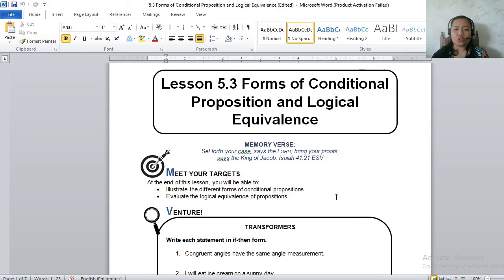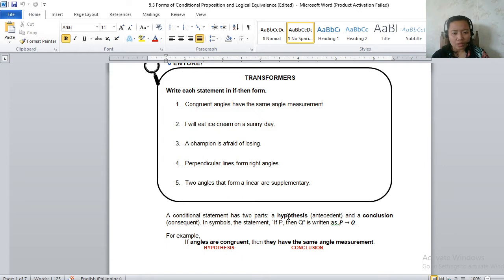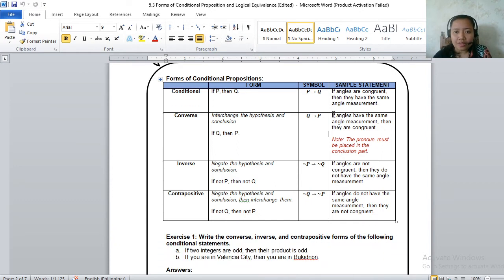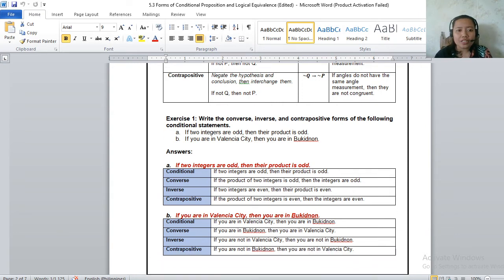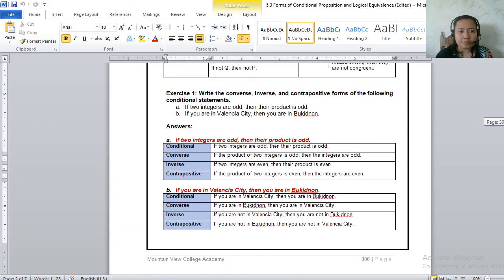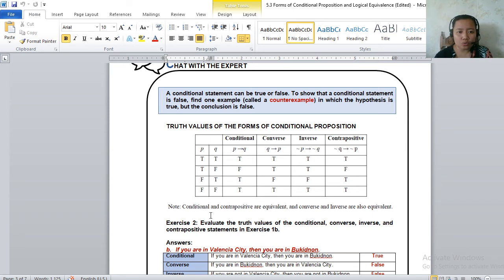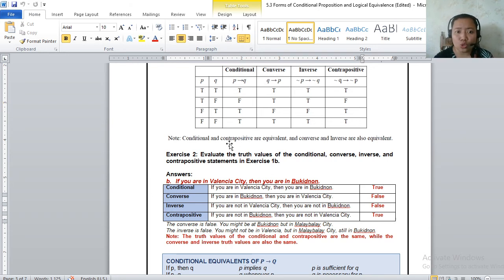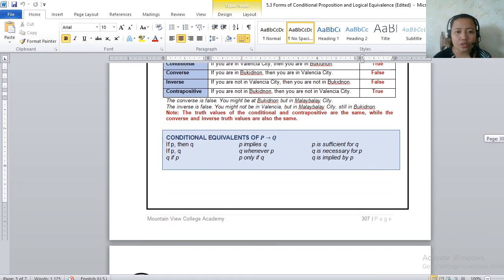5 3 Forms of Conditional Proposition & Logical Equivalence Part 1